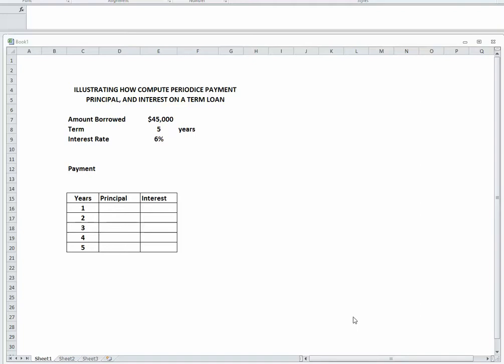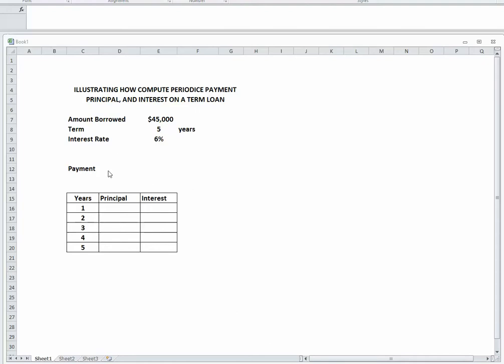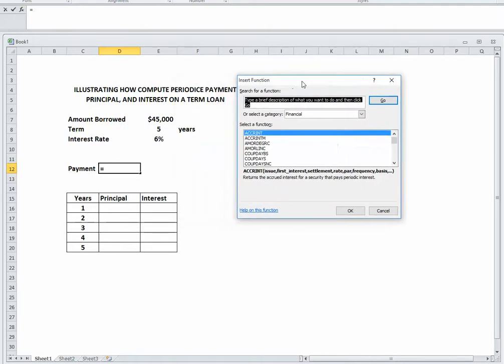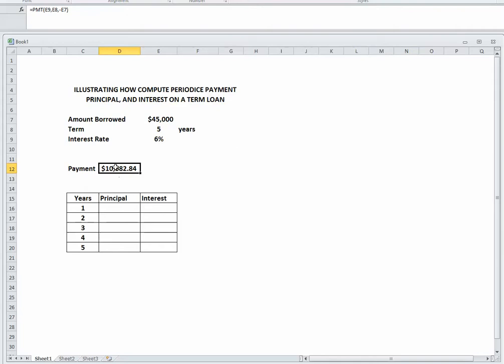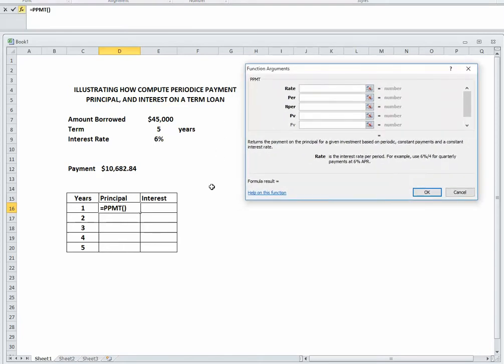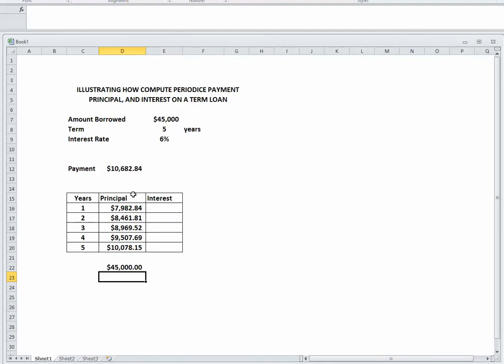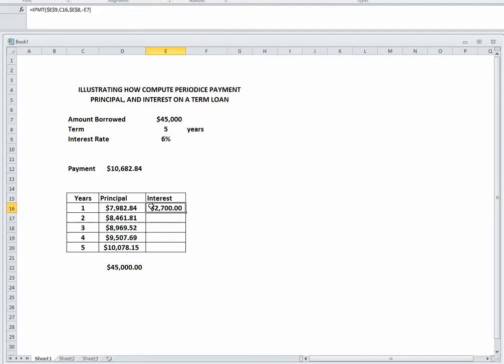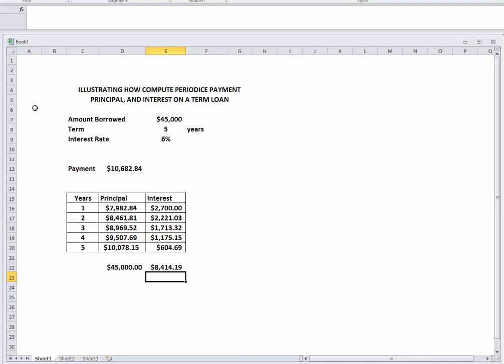Video on Computing PMT, PPMT, IPMT on Term Loans